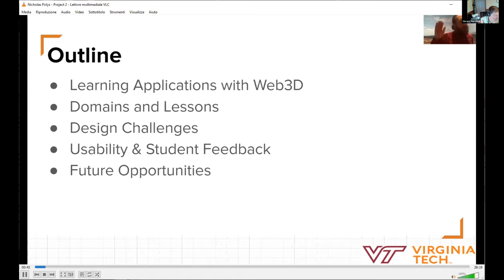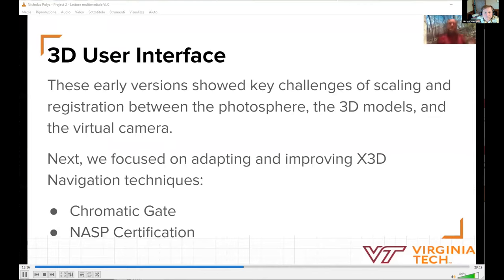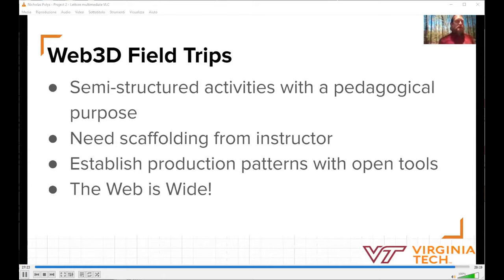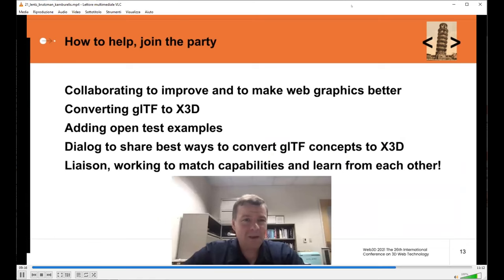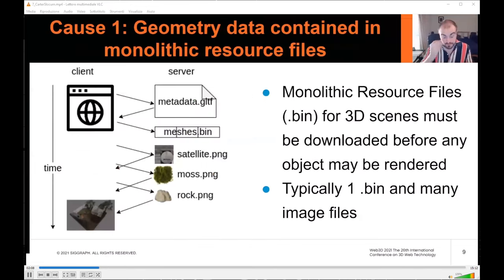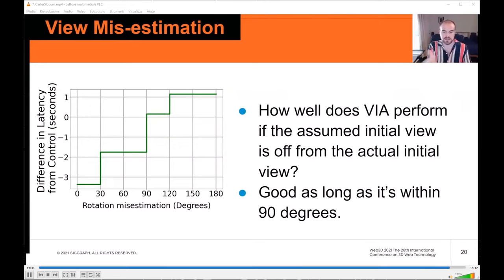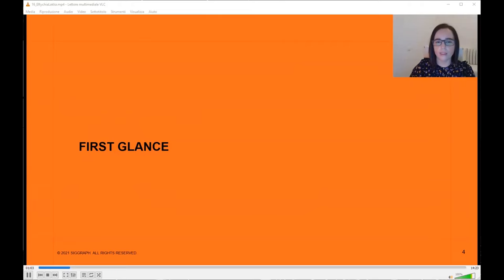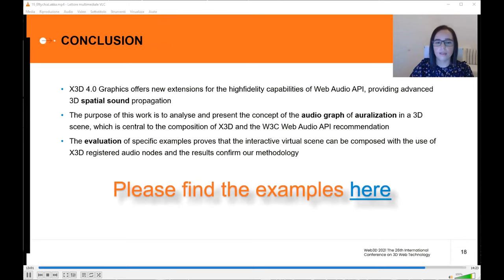Technical Papers 2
X3D Field Trips for Remote Learning
Nicholas Polys

X3D and glTF Model Differencing for Conversions, Comparison and Conformance Testing
Rick Lentz, Don Brutzman and Michalis Kamburelis

VIA: Visibility-aware Web-based Virtual Reality
Carter Slocum, Jingwen Huang and Jiasi Chen

X3D Audio Graph for the consistent declarative representation of the W3C Audio API
Eftychia Lakka, Maria Papadaki, Don Brutzman, Richard Puk and Athanasios G. Malamos

Session chair Vincent Marchetti, Web3D Consortium.